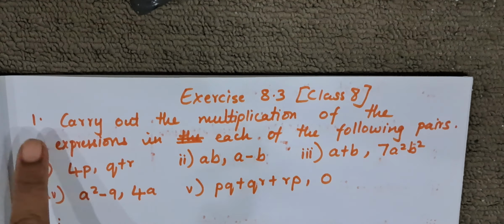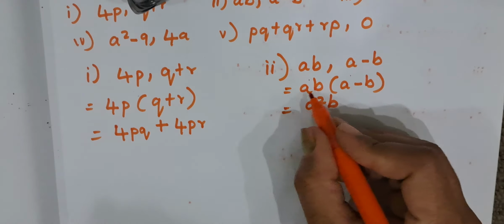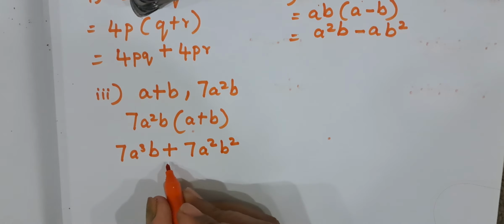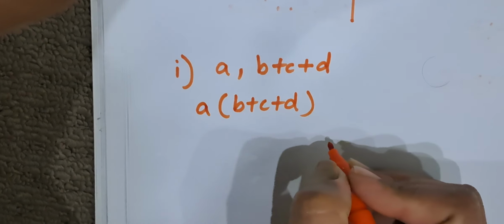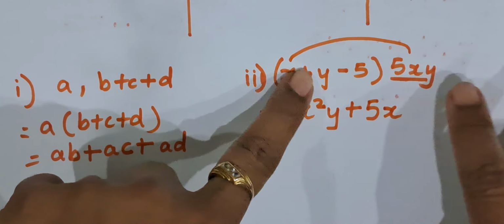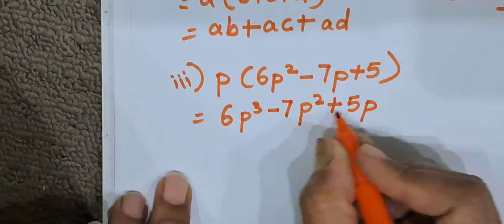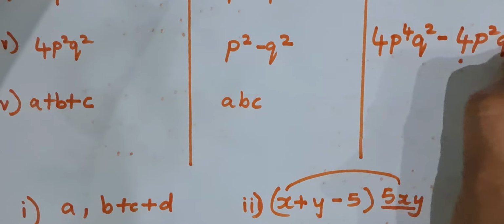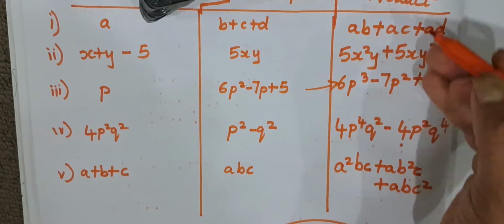Class 8 Exercise 8.3 q1 q2 Carry out the multiplication of the expressions in each of the following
Class 8 Exercise 8.3 q1 q2 Carry out the multiplication of the expressions in each of the following pairs
Class 8 ncert new book
mathematics
Class 8 cbse
Class 8 ncert new edition
Class 8 ncert new syllabus
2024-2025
Easy to understand
Maths
Math
Helpful
8th std
8th standard
8 grade
Chapter 8
Class 8 maths ex 8.3
Class 8th maths ex 8.3 q1
Class 8th maths exercise 8.3 algebraic expressions
8th class maths exercise 8.3 answers
Easy for kids
English medium
Exercise 8.3 class 8 maths in English
Explained in English
English explanation
Complete the table
mathematics